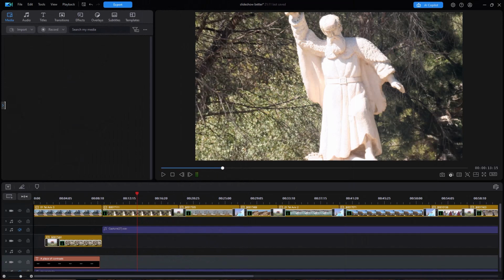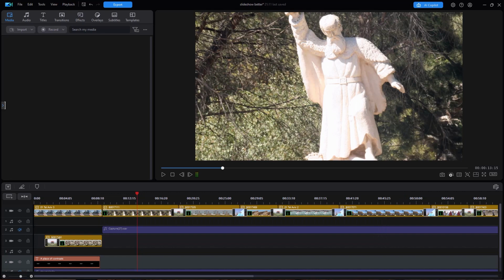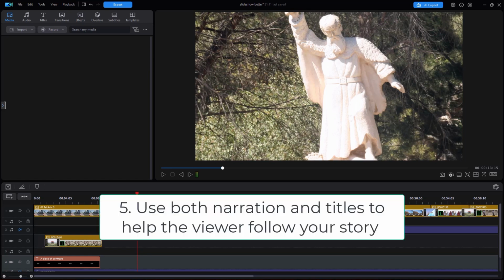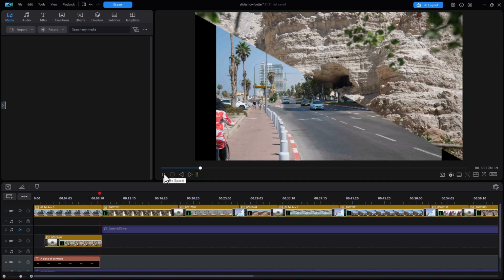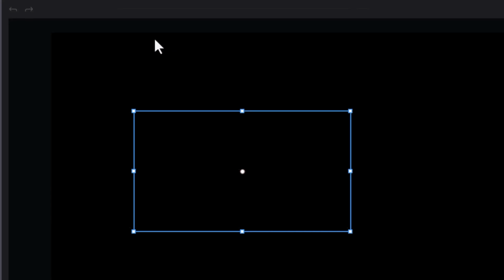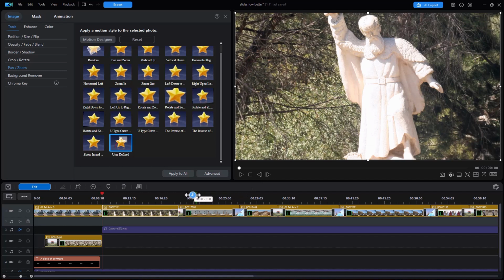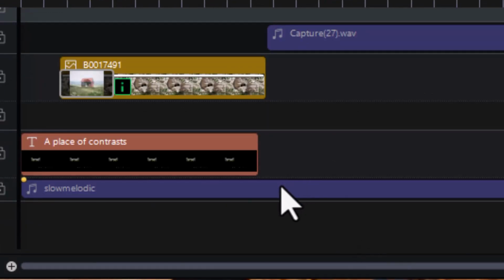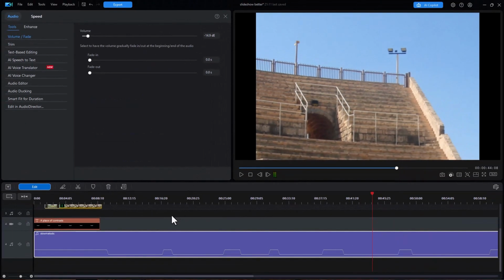Five tips to create better slideshows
🎙️ In this PowerDirector tutorial podcast, we show you how to transform your slideshows from boring photo albums into compelling visual stories. Learn how to use narration, music, motion effects, and smart image selection to create meaningful, emotionally engaging slideshows in CyberLink PowerDirector.
💡 Topics covered in this episode:
• How to define your slideshow’s core story
• Choosing the right images to support your message
• Using the Motion Designer for dynamic visuals
• Matching background music without overpowering narration
• Using audio ducking for professional sound mixing
• Crafting titles and transitions that support your story
📽️ Watch a side-by-side example of a poorly designed slideshow vs. a story-driven one — and learn how to avoid common mistakes.
💬 Share your slideshow tips or common mistakes you've seen in the comments below.